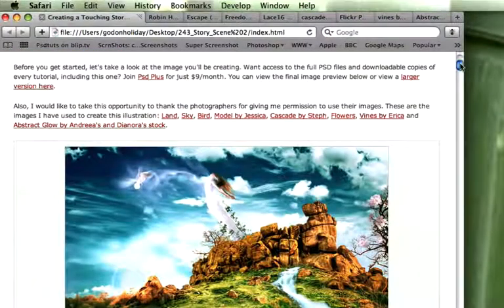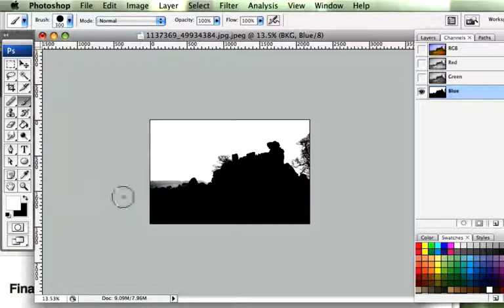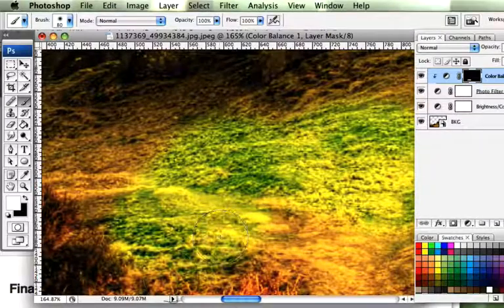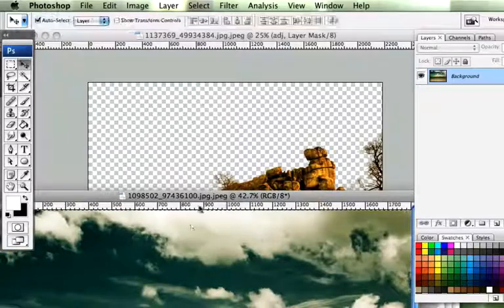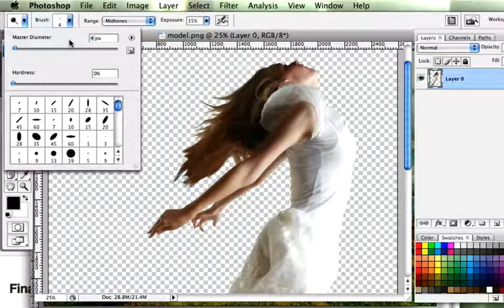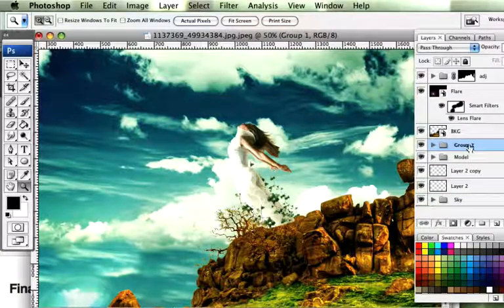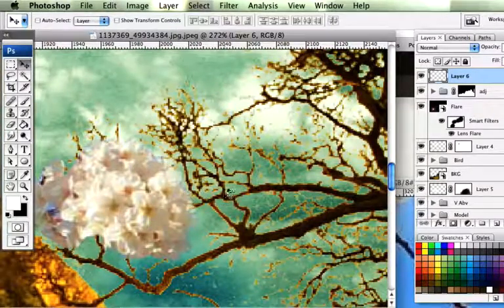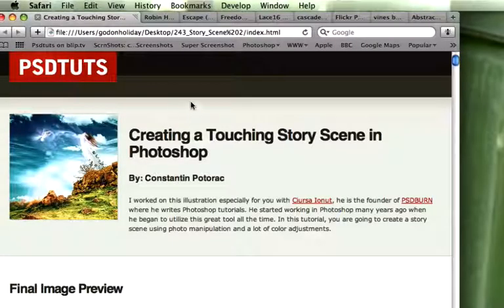Creating a Touching Story Scene in Photoshop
I worked on this illustration especially for you with Ciursa Ionut, he is the founder of PSDBURN where he writes Photoshop tutorials. He started working in Photoshop many years ago when he began to utilize this great tool all the time. In this tutorial, you are going to create a story scene using photo manipulation and a lot of color adjustments - Constantin Potorac